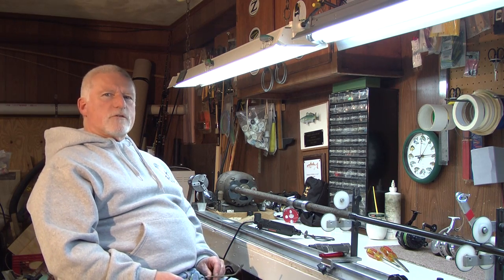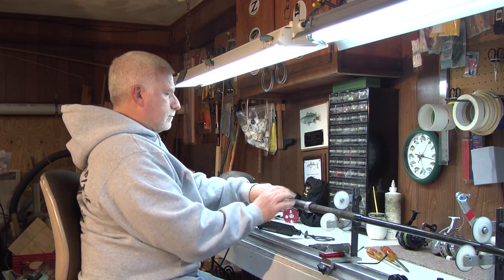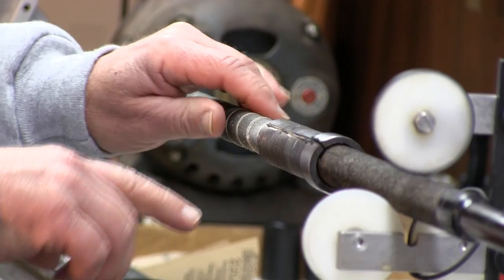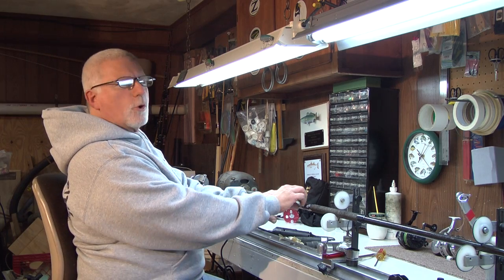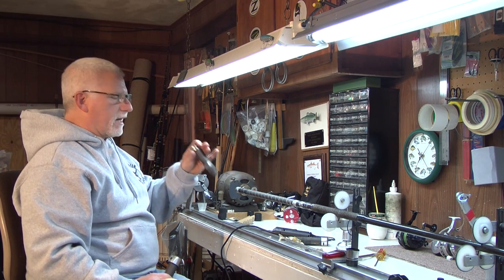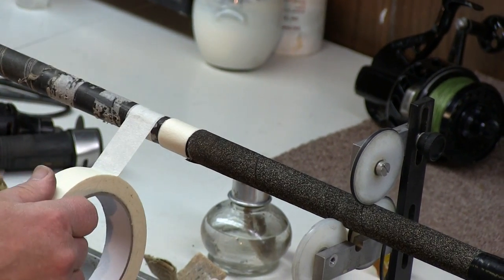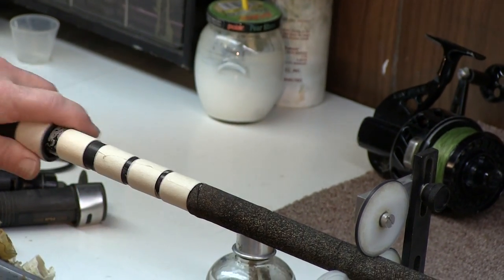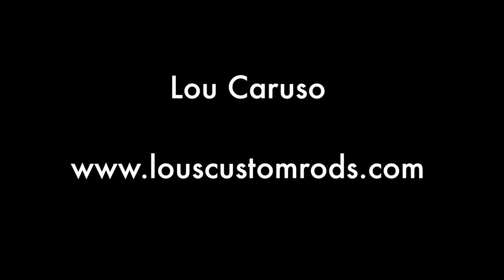Replacing a reel seat on a finished surf rod with Lou Caruso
This video was featured for the subscribers of the Surfcaster's Journal Magazine in 2013 issue.